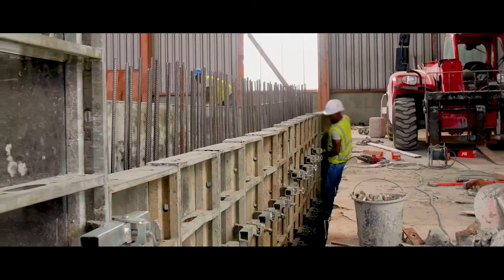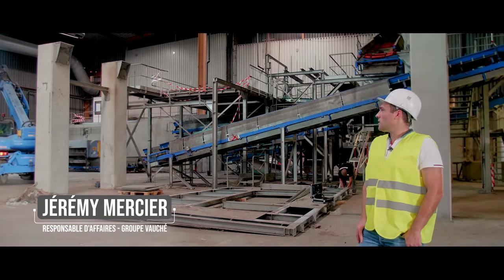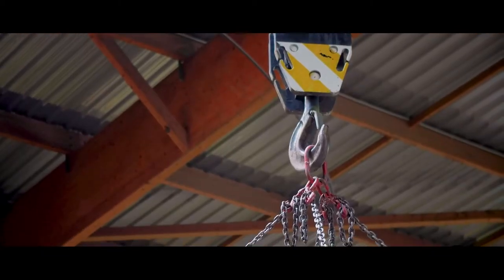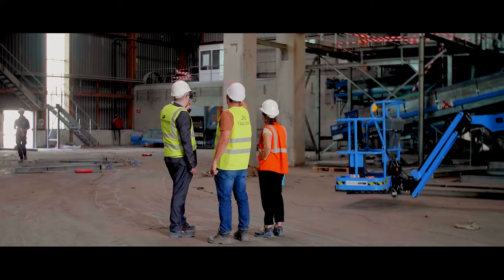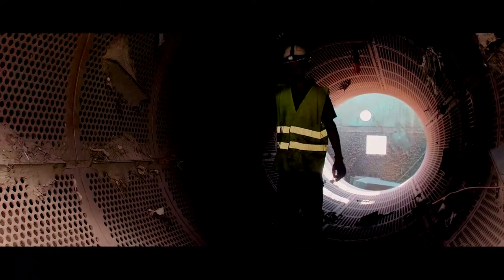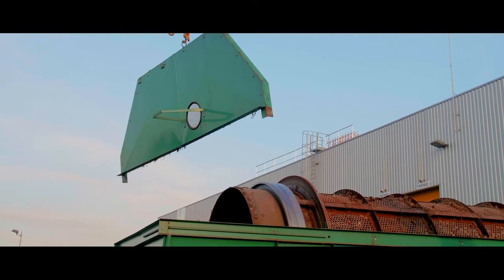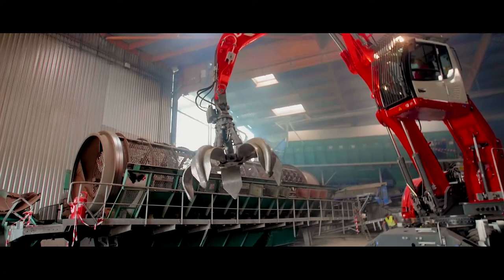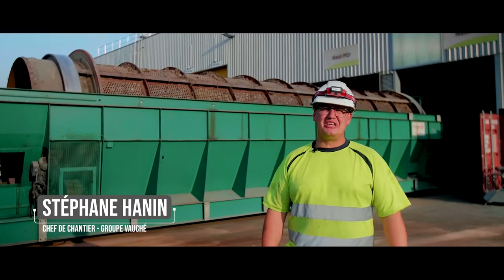Avancement des travaux du centre de tri Biopôle de DERICHEBOURG Environnement - Point d’étape 1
DERICHEBOURG Environnement a débuté les travaux d’agrandissement et de rénovation du site Biopôle en juin 2020 et ce pour une durée de 2 ans. Ces travaux sont réalisés en partenariat avec les sociétés Vauché (concepteur et fabricant de la chaîne de tri), Pro-logis (construction tous corps d’état), ASI (Sécurité incendie), Inddigo (accompagnement projet) et le cabinet d’architectes Agence 3 arches.

Images réalisées par Magellan Communications.